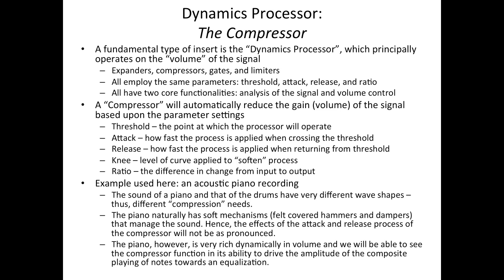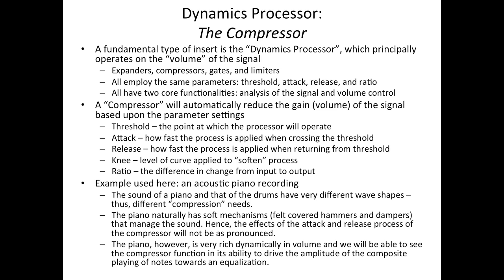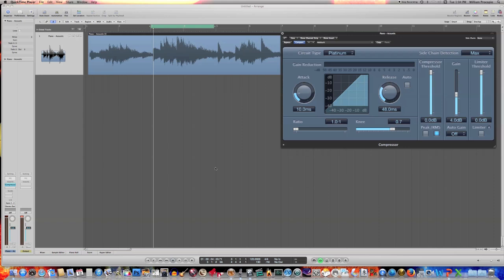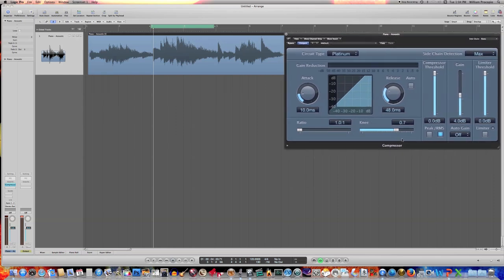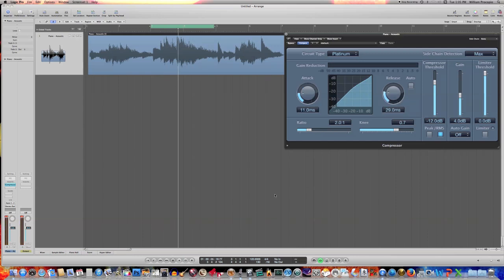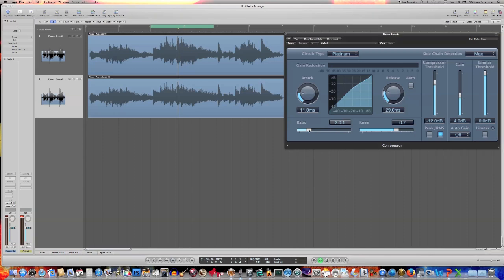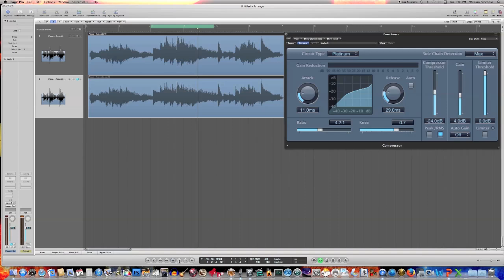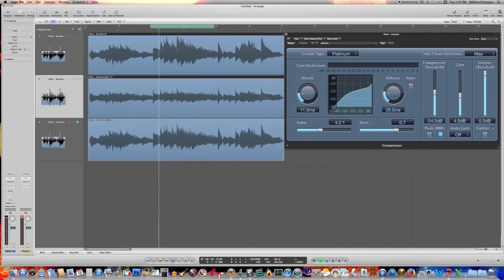Coursera Lesson 4 Assignment - Effective Use of a Compressor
This lesson discusses the principles of dynamics processors - in particular the compressor. An acourstic piano recording is used in the example.